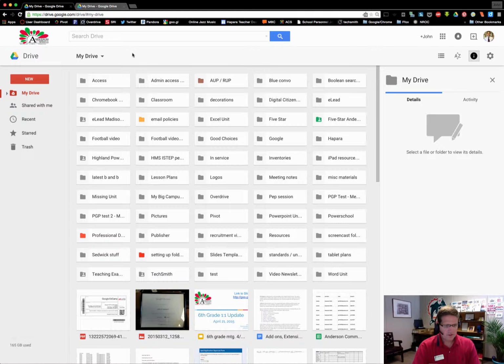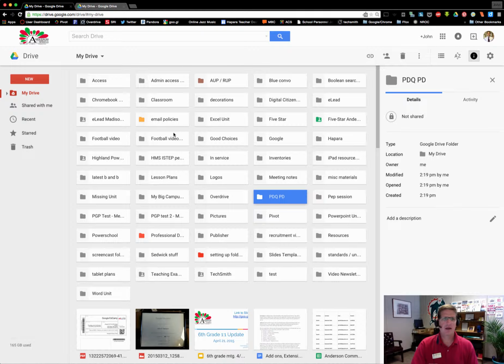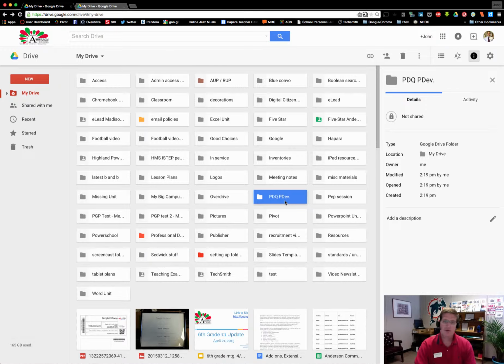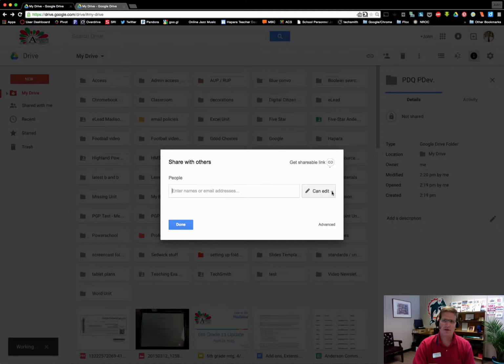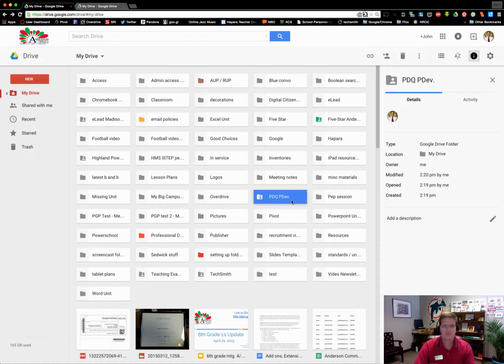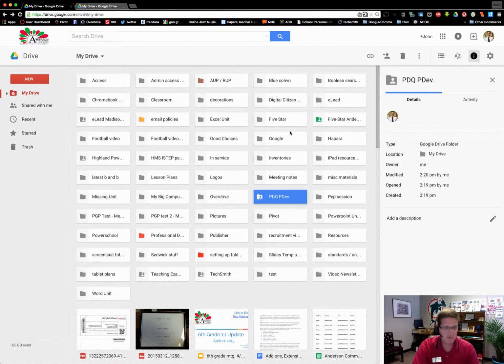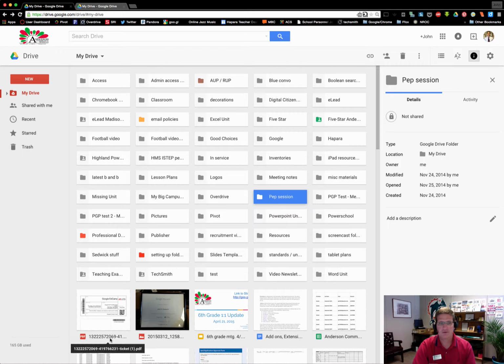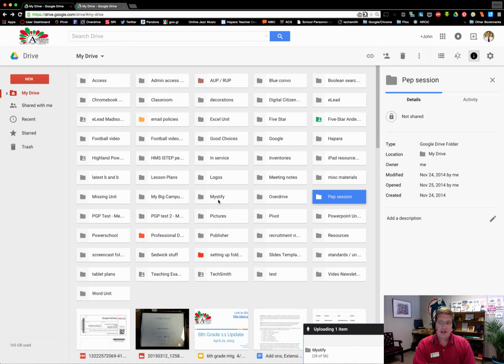PDQ PD2 Drive Folders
This PD covers creating, naming and moving folders in Google Drive